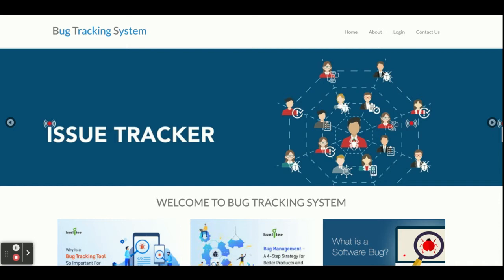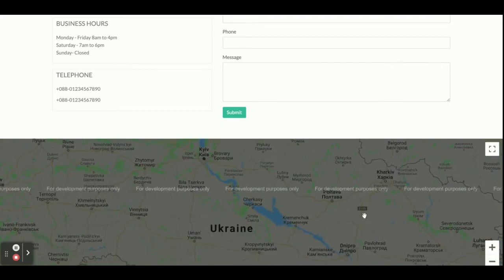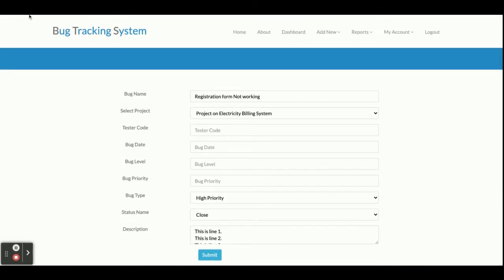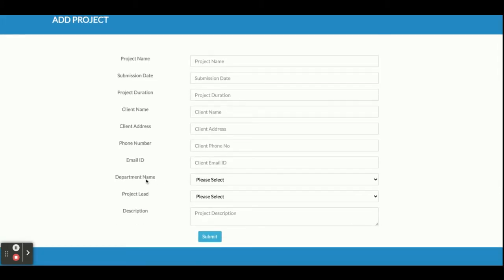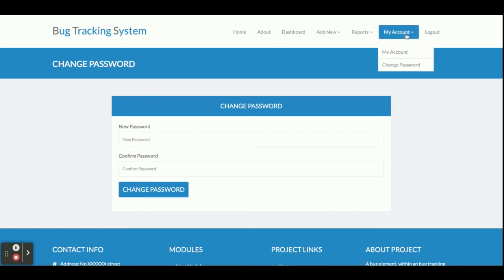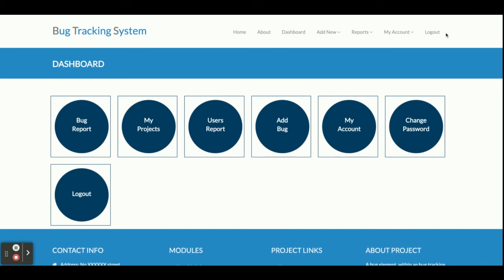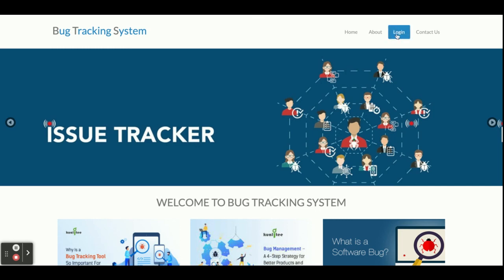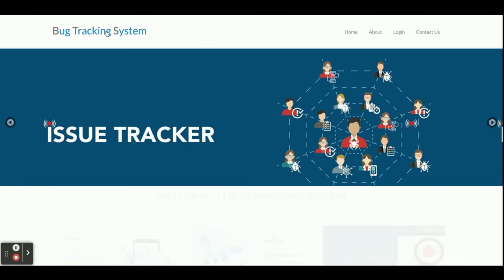Python, Django and MySQL Project on Bug Tracking System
Bug Tracking System Python Django Project Tutorial
Bug Tracking System Download
Python example
Python final year project
Python project
Python tutorial
Python Django tutorial
Python Django
Django tutorial